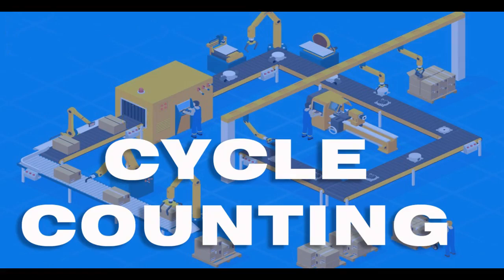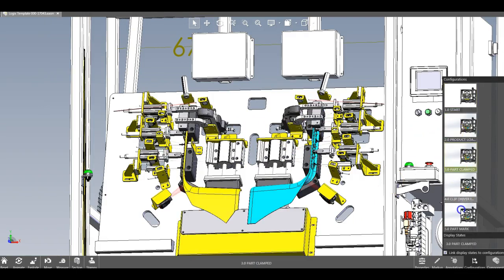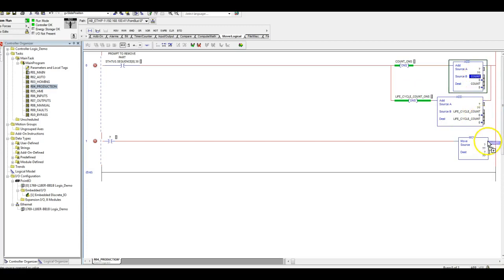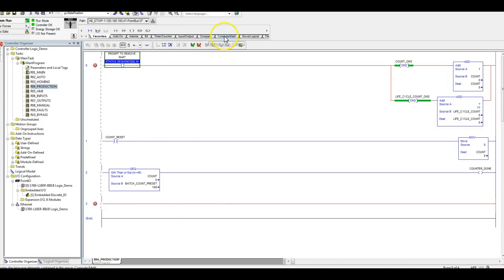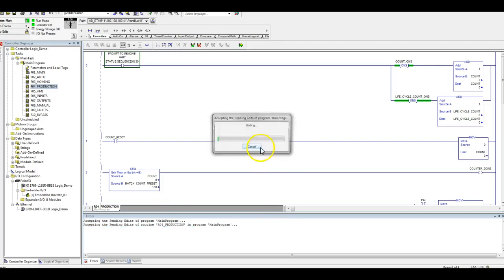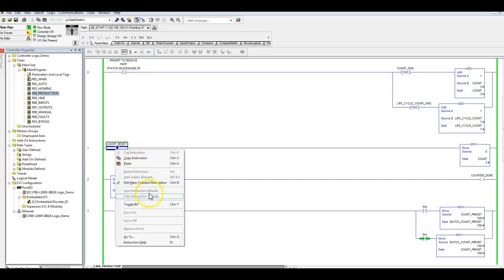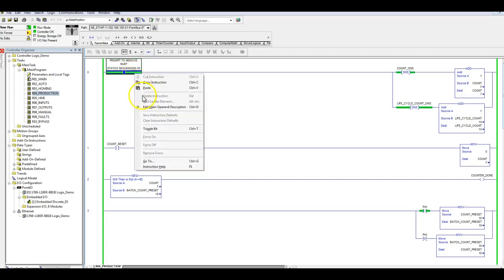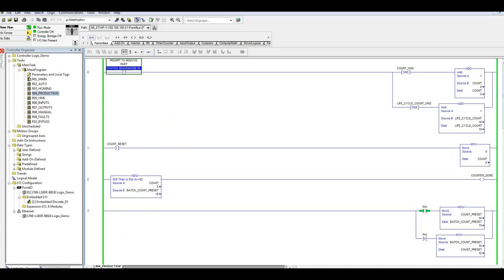PLC Programming for Machine Cycle Counting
In this video, discover how to write a production count routine using RSLogix 5000. ✅ Learning how to program a PLC is only half the challenge, come visit the only career building magazine for automation & robotics professionals

What we're going to do is create code that lets us capture a machines cycle count, and the machines life time cycle count.

Then were going to see how to reset the cycle count.

Were also going to create code that lets us set batch count presets as well.

Every good programmer needs to learn how to write code that tracks production and here's a simple way to do it.

Catch up on your homework, watch this video on writing code for a HMI Messaging: